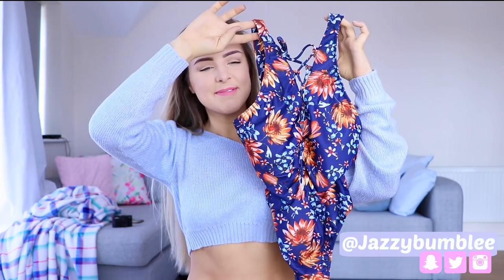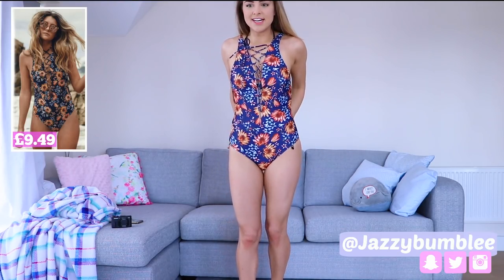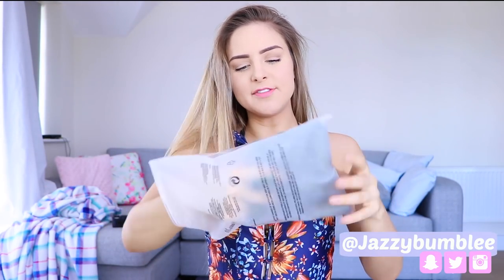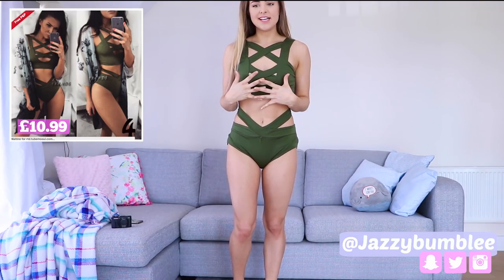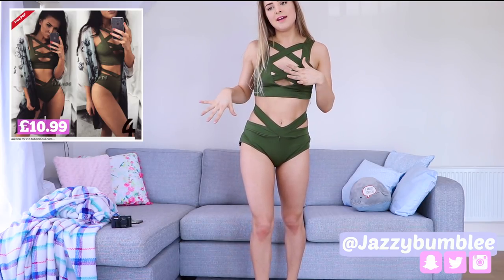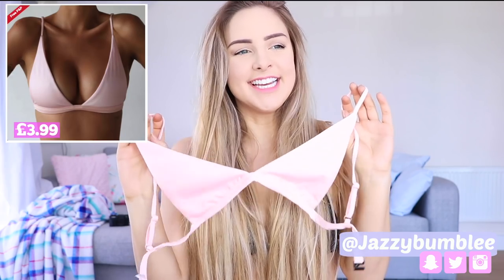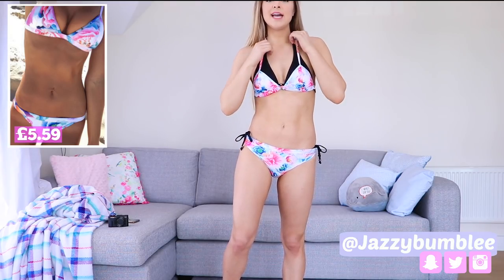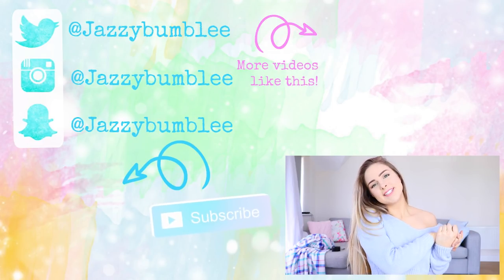Trying On Bikini's I Bought From Ebay! FAKE Kylie Jenner Bikini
You all loved my previous "Trying On Bikini's I Bought From Ebay! Disaster" videos, so I thought I'd do another with bikinis I bought from Ebay and compare them to the online images ! This time it was a success and I even found a fake Kylie Jenner Bikini for £10 which is usually £105!!  All the bikini's were super cheap! Let me know if you want to see more ebay trying on videos or even amazon trying on bikinis.

Jazzybum
c/o Red Hare
Somerset House
Strand
London
WC2R 1LA